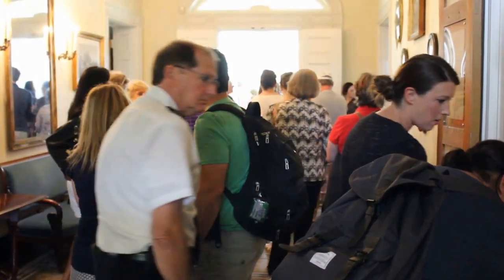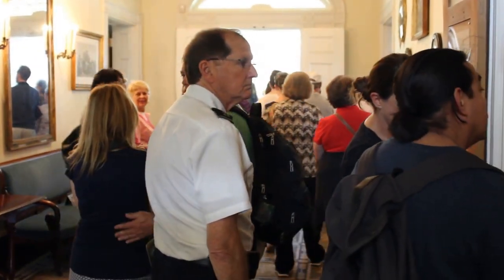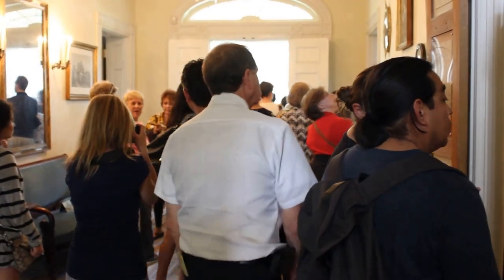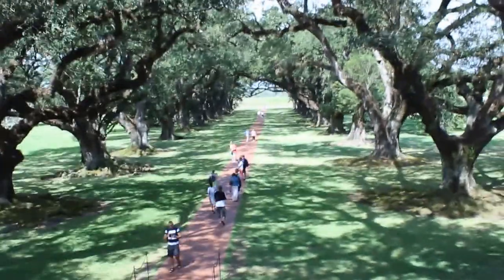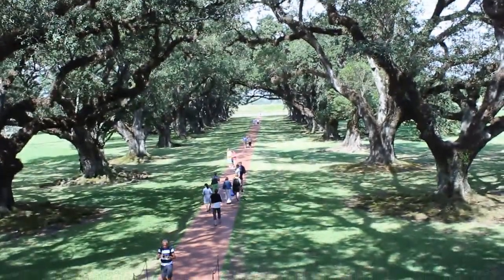Oak Alley footage submitted by guest. You can't beat this view!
See the magnificent row of oak trees at Oak Alley Plantation on a Cajun Encounters plantation tour. Tour includes round trip transportation AND a visit to another gorgeous historic home, Laura Plantation.